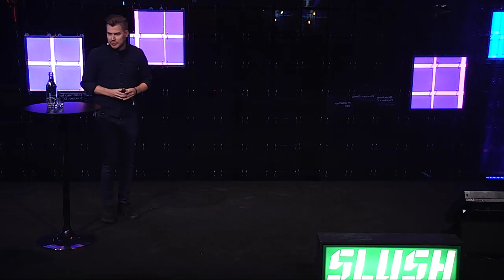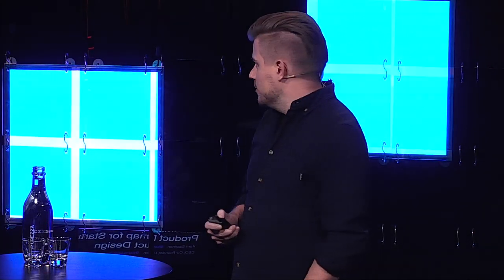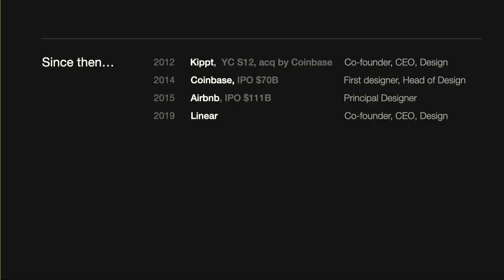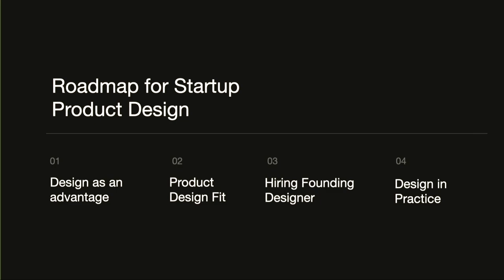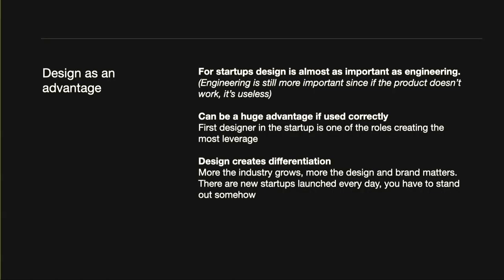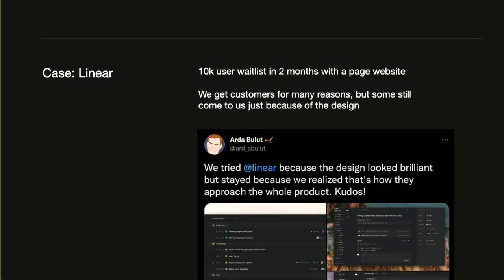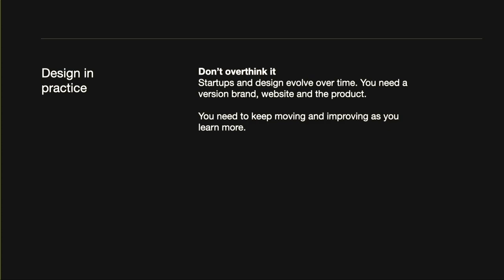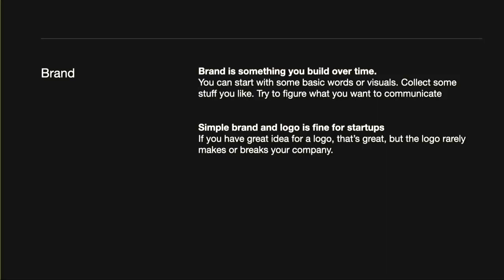#21 Product Design - Karri Saarinen (Linear) | Builders' Studio: a Founder School by Slush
Interested in coming to Slush 2022? Look no further.

Product design is what defines the look and feel of digital products and platforms, making it a crucial cornerstone of product development. However, as a relatively new field of expertise that combines design, engineering and marketing, not many truly understand the value of fantastic product design. Joining us to uncover this secret recipe is Karri Saarinen, Co-founder and CEO of Linear.

Having led design at Airbnb and Coinbase, Karri builds on his experience to deliver a product design masterclass in this episode. Through this talk you’ll learn how to consider design as an advantage, why product-design fit matters, what to look for when hiring your first designer and much more.
Europe lacks a culture of company building mentorship. At Slush 2021, we dedicated a whole stage for horizontally applicable insights. Born out of the talks is Builders’ Studio: a Founder School by Slush.

In thirty episodes, we go through the lifecycle of how iconic companies are built. Beginning with the early days of a startup and ending with exit, with everything in-between. Put together, these talks cover a startup’s journey, forming a playbook on building sensational companies.